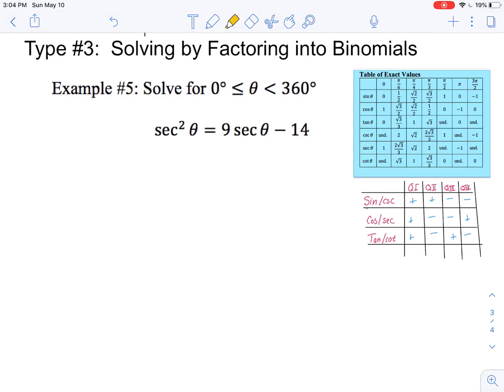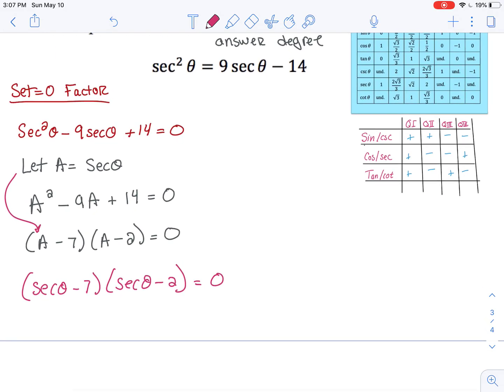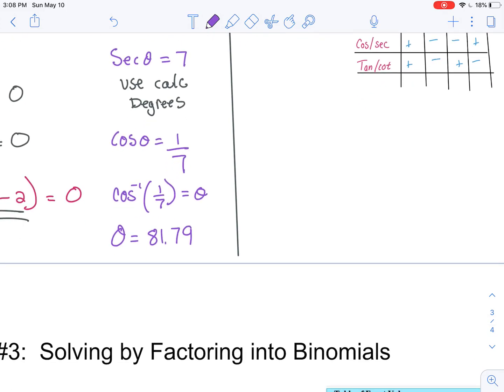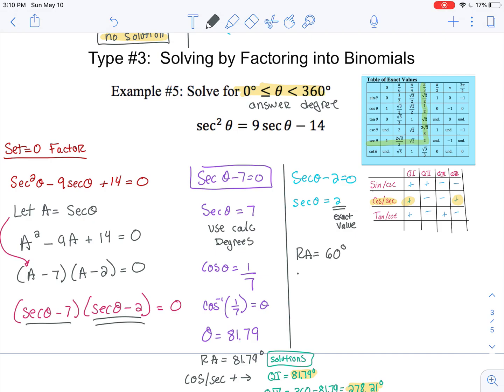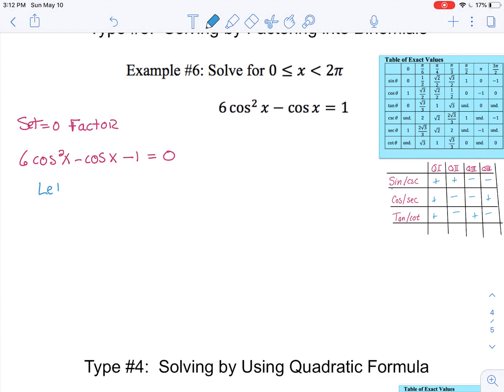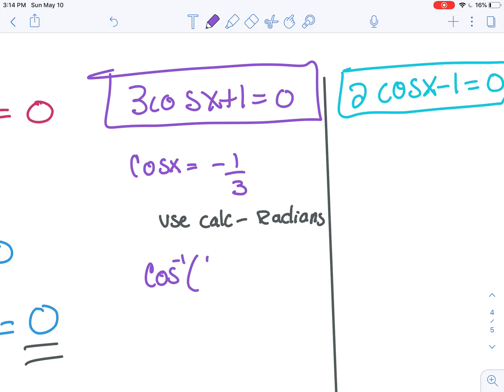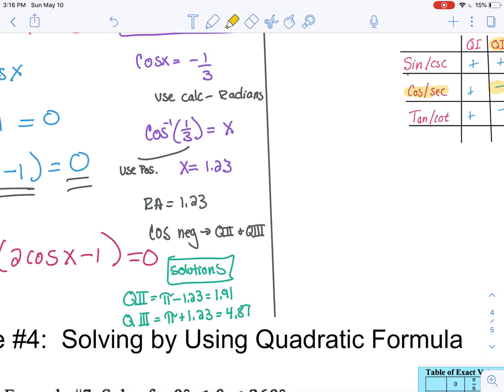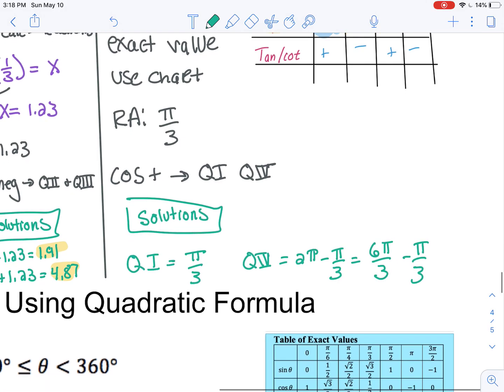8.4 Solving by Factoring Example #5 - #6